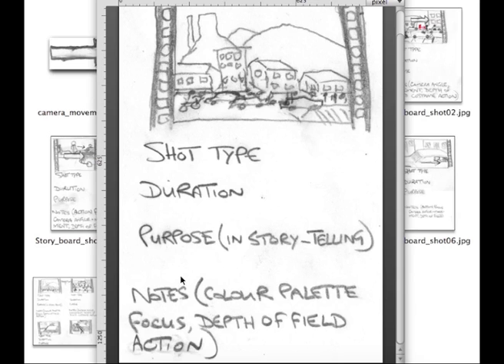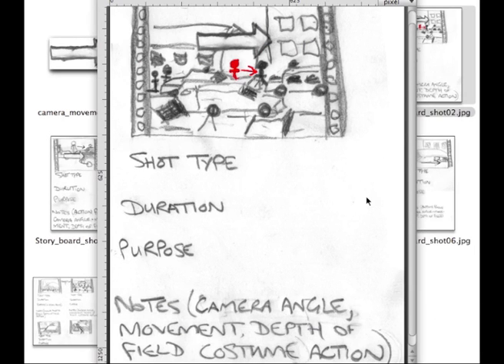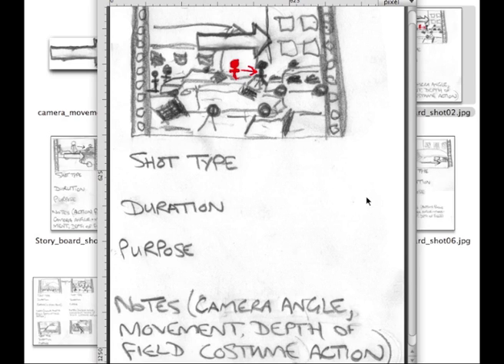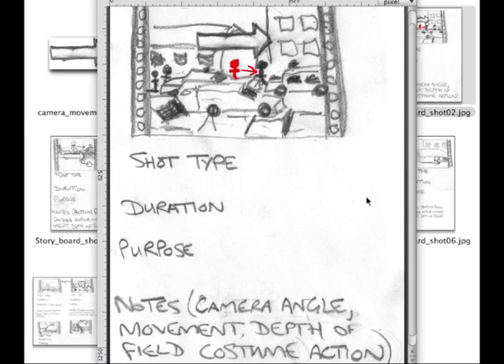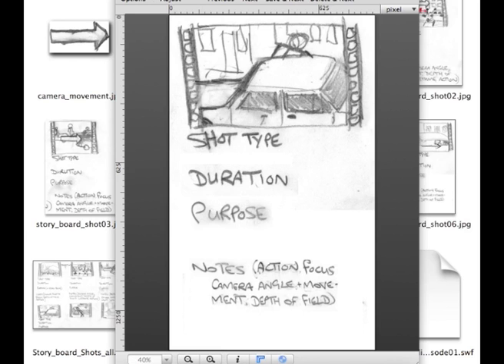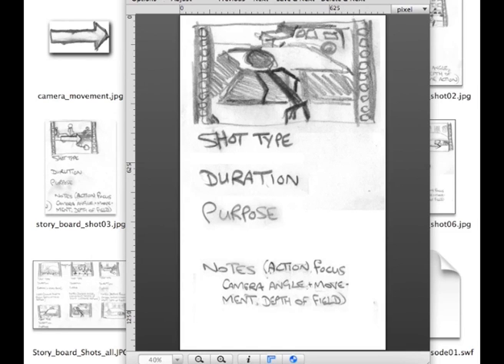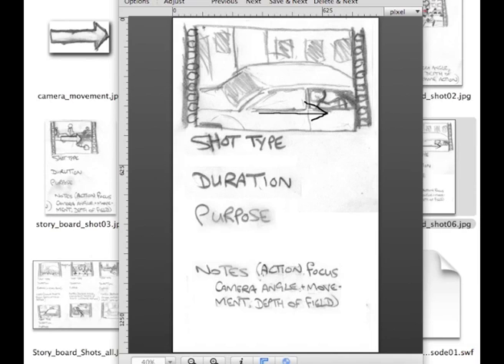storyboarding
A short introduction to some of th eissues surrounding visualisation and storyboarding a film sequence